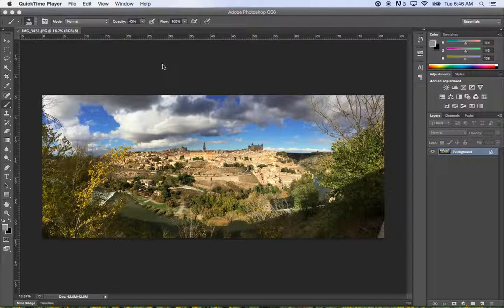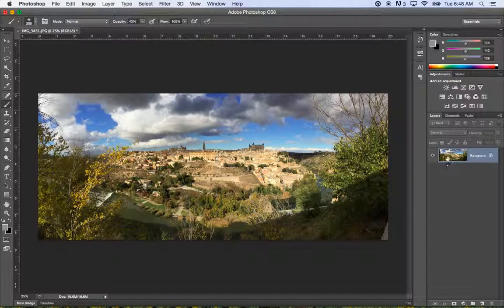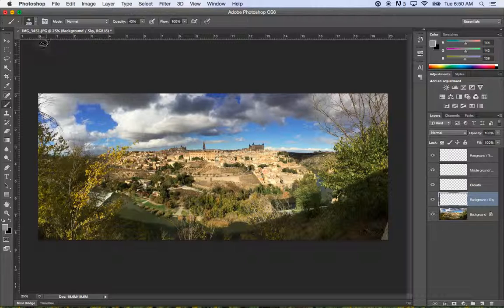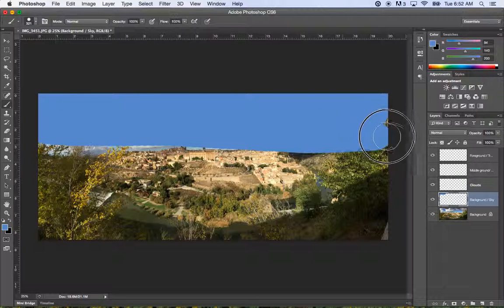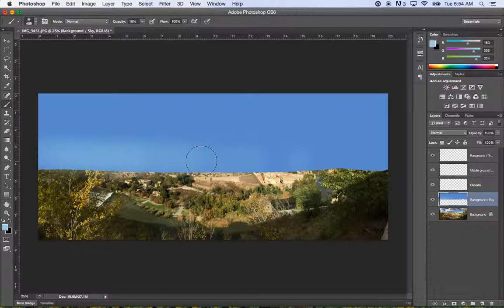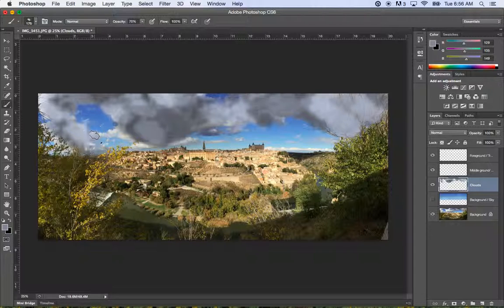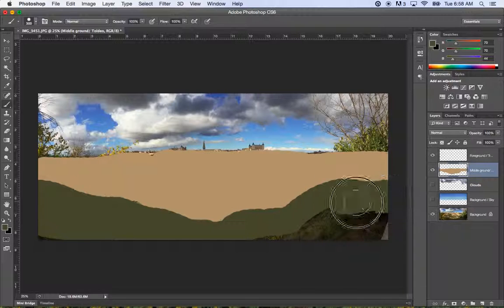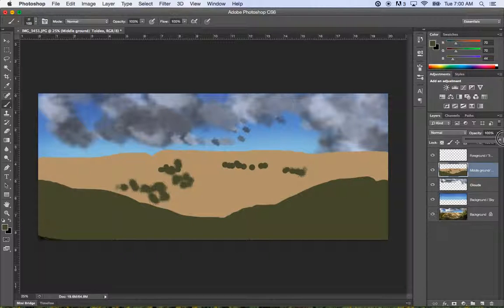Digital Landscape Drawing